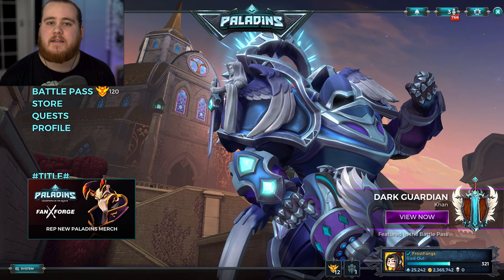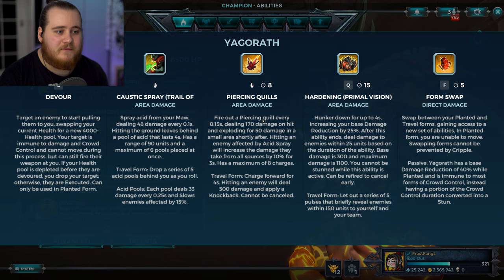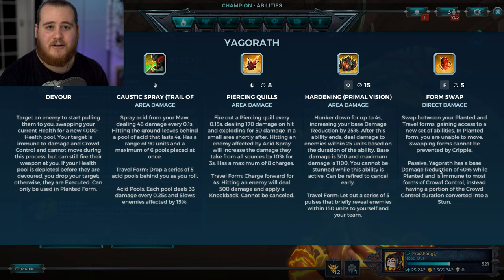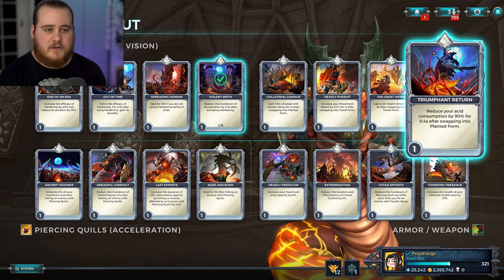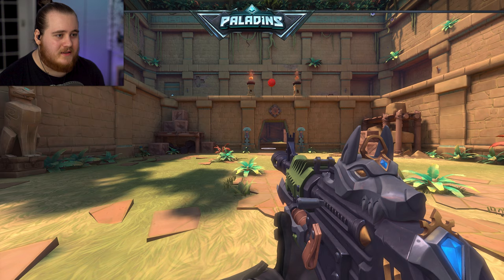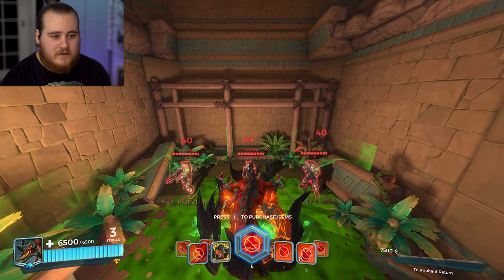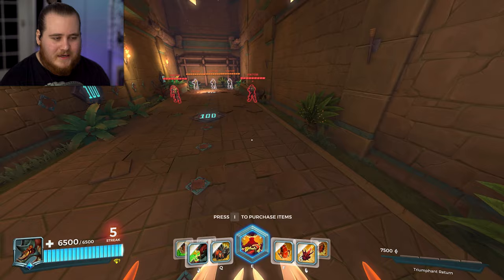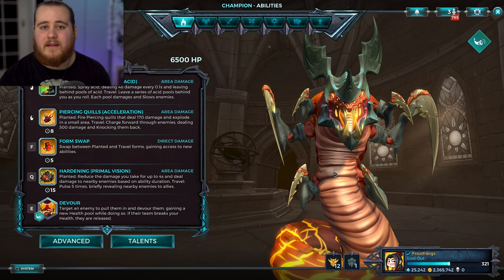YAGORATH IS HERE! - Paladins PTS Gameplay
Paladins Yagorath New Champion PTS gameplay, build and first look!